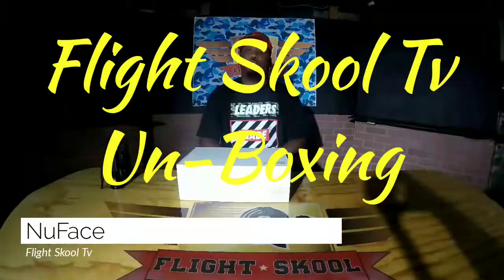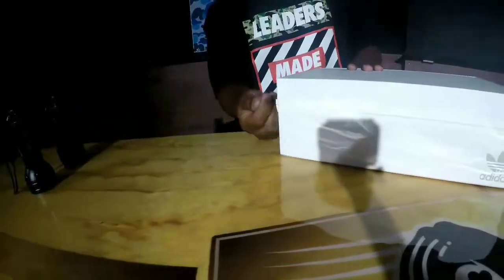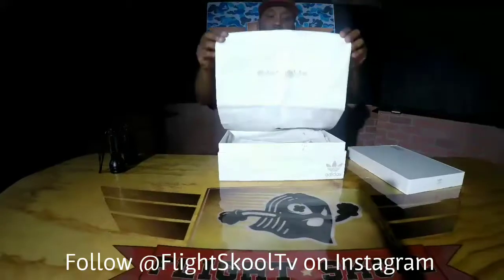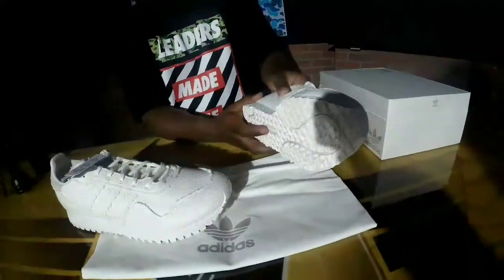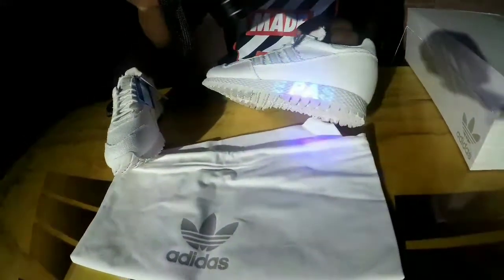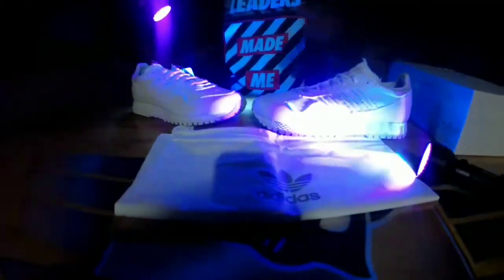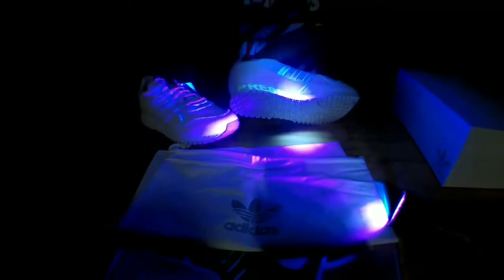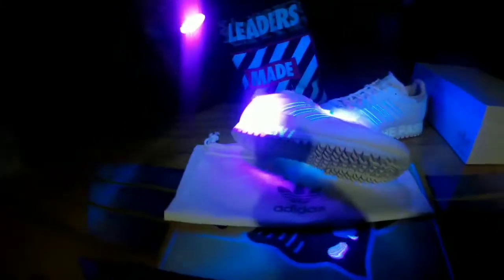Daniel Arsham Adidas Un-Boxing by Flight Skool Tv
Daniel Arsham Adidas Un-Boxing by Flight Skool Tv. See all the cool details in the shoes and everything that makes this shoe special.